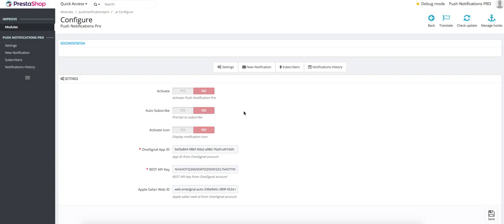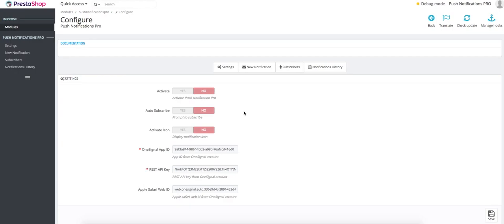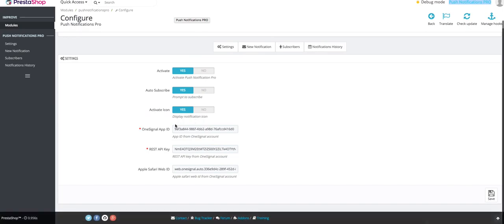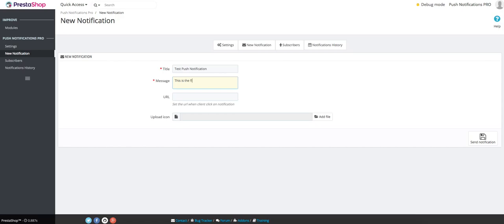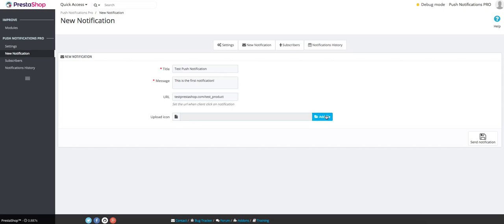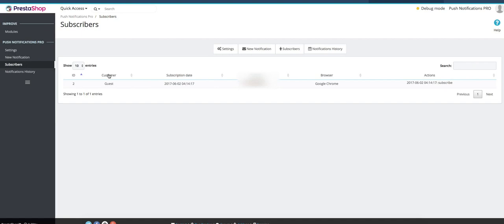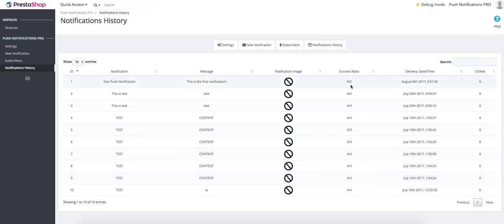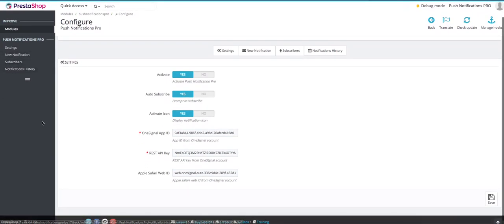One Signal Push Notifications PRO | Prestashop Module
Increase your sales and customer engagement with the help of web push notifications. Send unlimited push notifications on all major browsers and devices.